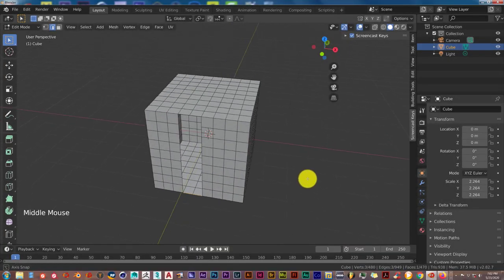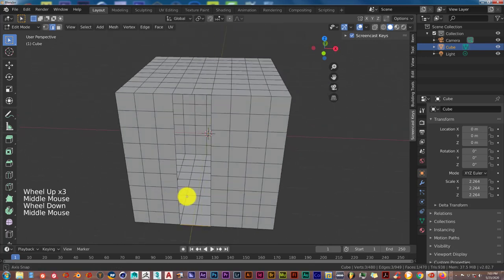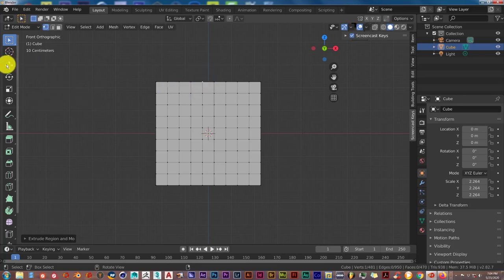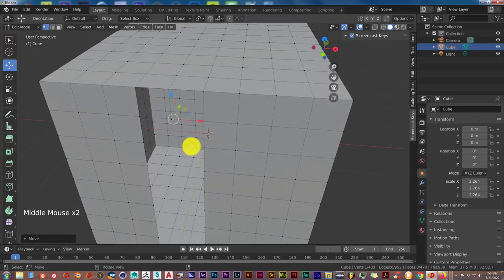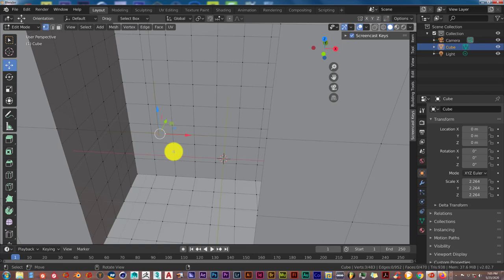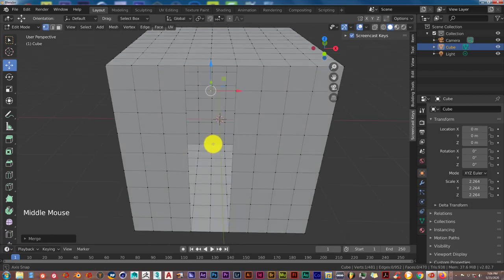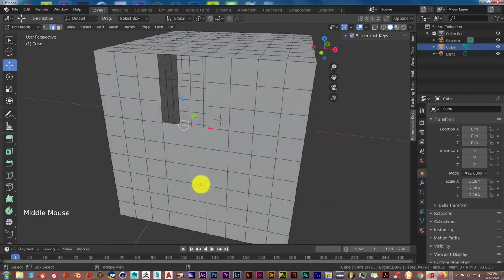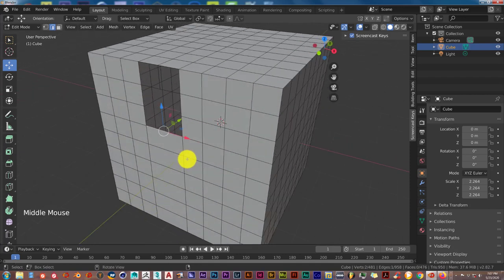Blender Quick Tip: How to properly connect loose vertices in blender.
In this tutorial you'll learn how to connect loose vertices in blender using the keyboard short cut 'alt+m'.